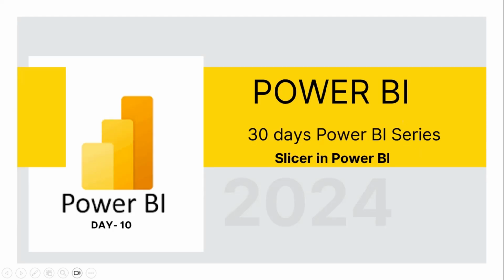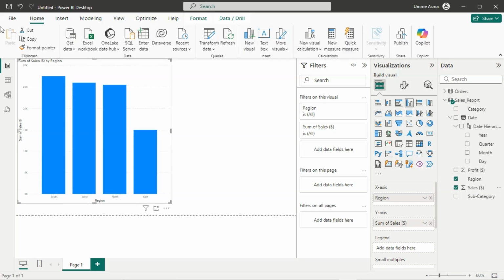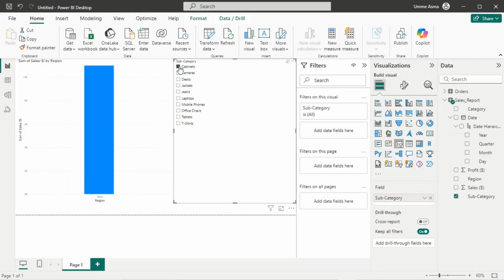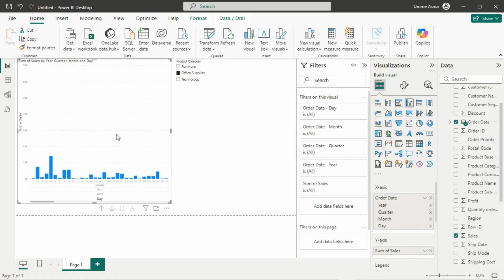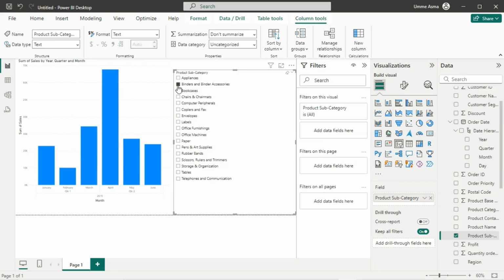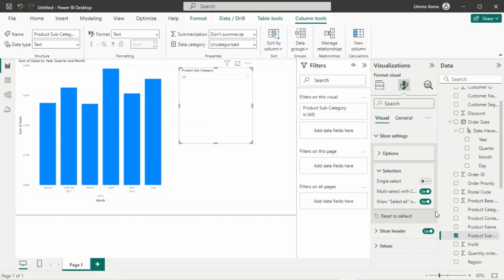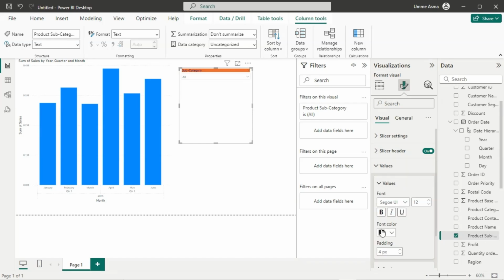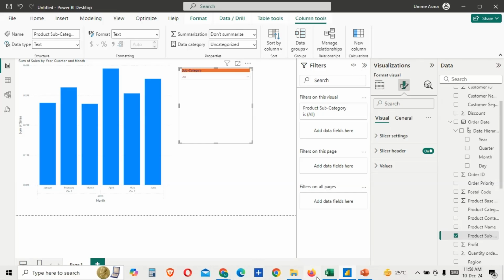DAY 10 POWER BI SERIES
Title: Day 10: Mastering Slicers in Power BI | 30-Day Power BI Series

Description:
Welcome to Day 10 of our 30-Day Power BI Series! 🎉

In this session, we dive into Slicers, one of the most powerful tools in Power BI for interactive data filtering. You'll learn:
🔹 What slicers are and why they are important
🔹 Types of slicers in Power BI
🔹 How to add and customize slicers in your reports
🔹 Best practices for using slicers effectively

Whether you're a beginner or looking to refine your Power BI skills, this tutorial is packed with valuable insights to enhance your dashboards and make your data more accessible!